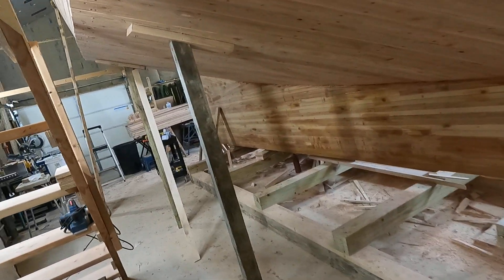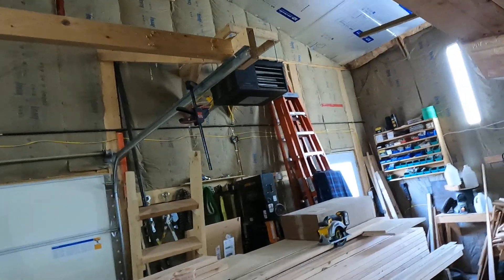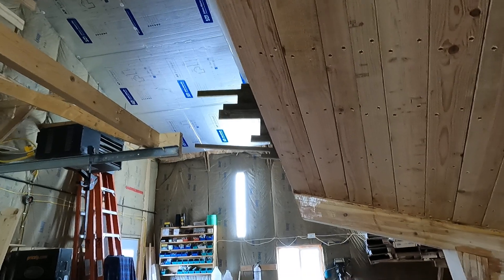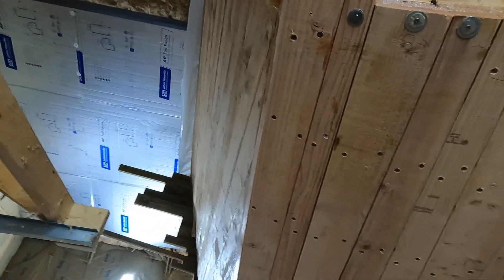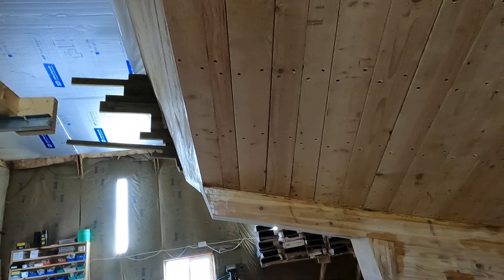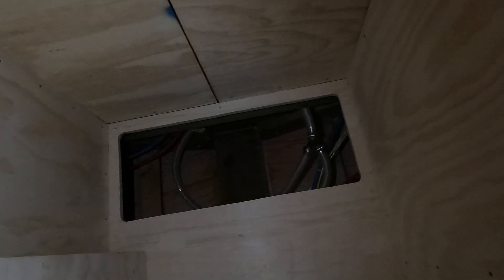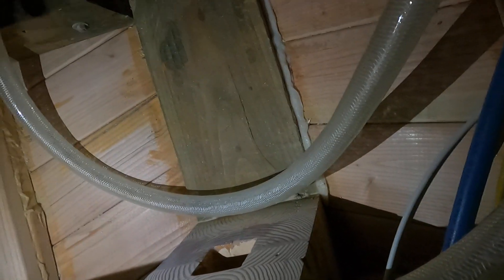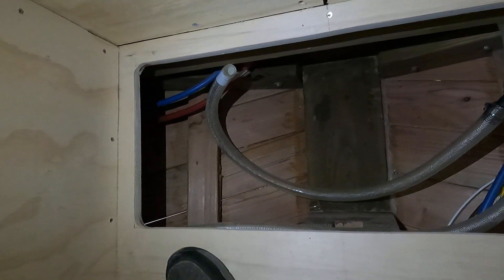Starboard Aft Bottom Planking Done - Aft Cabin Shower Sole Hatch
The starboard side bottom planking is half done. I put a hatch in the shower floor to give me access (or better access) to the shaft and stuffing box.